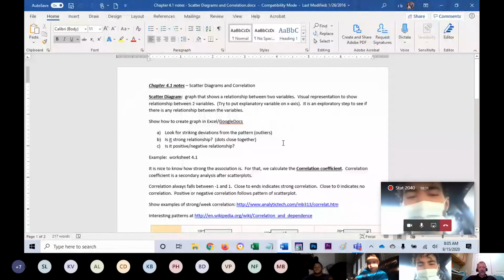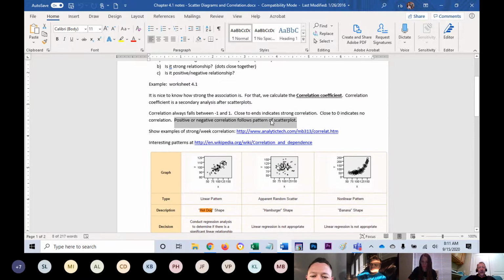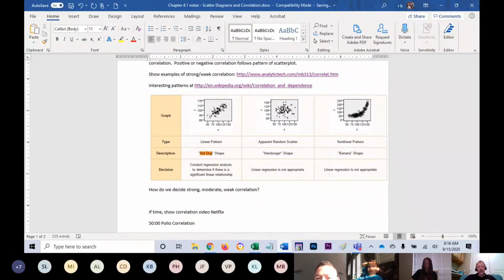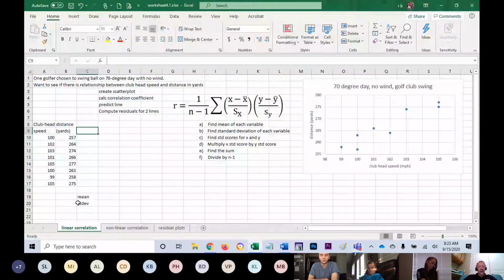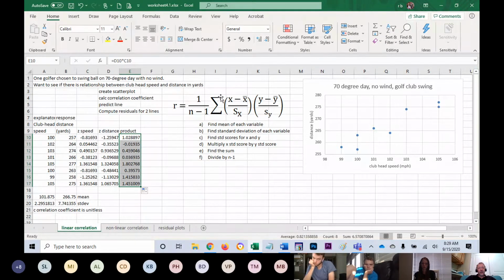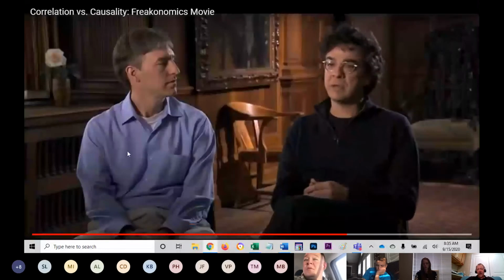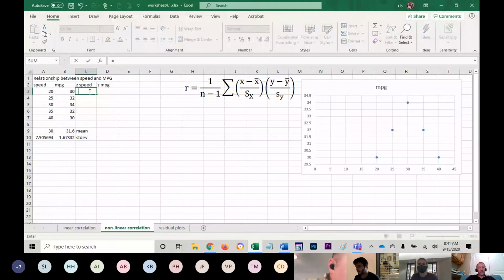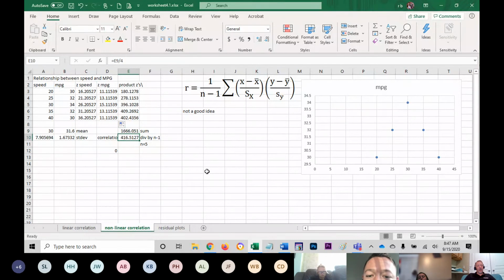Section 4.1 - Correlation, Scatterplots - Stat 2040